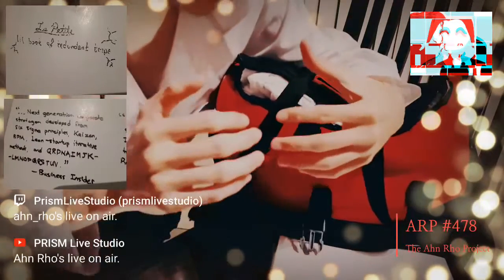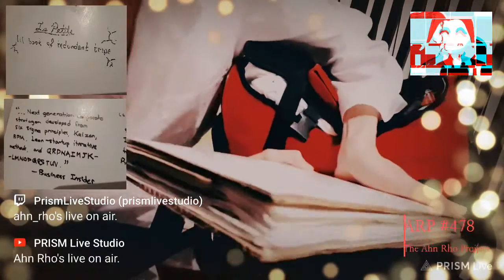Mock Co-op Booklet 🛠📝. DIY Craft 🧠. -- 1K💀 21.2%, AR👺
1 of 2 streams today:

Fruit Cake 🍓🍰, and Bacon BELT 🍔 -- 1K💀 21.2%, AR👺

↓↓ -- The Ahn Rho Project -- ↓↓

1000 Days to Live ☠️. Time capsule ⏳💊, and IRL game analog 🎮.

IG, Twitter. Join the roast 🔥.

1000 Days til Death ☠️. Philosophy in practice 🧠, Life as a game 🎮. The Human Encyclopaedia 📖.

 -- Algorithmic Variables --

8X segments today, incl Background music, Video editing, Schedule delays, Organizations, Relationships, Inventory receipts, Time management, You the viewer, and Main message. 20/03/11/06/38

Full Stream here --
Full Podcast on SoundCloud --

Rough photos were taken from my Samsung Galaxy Ace II.